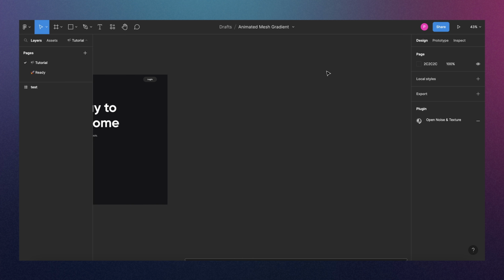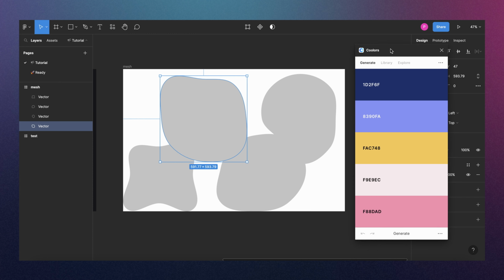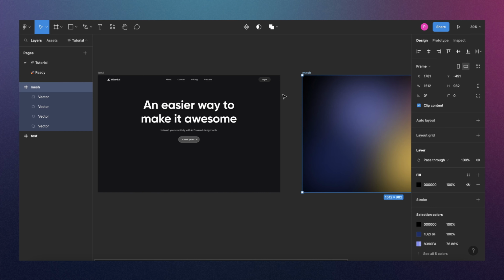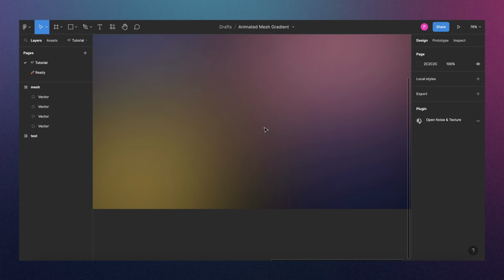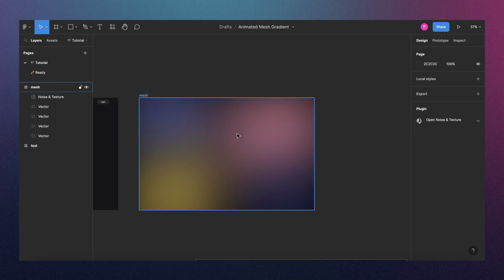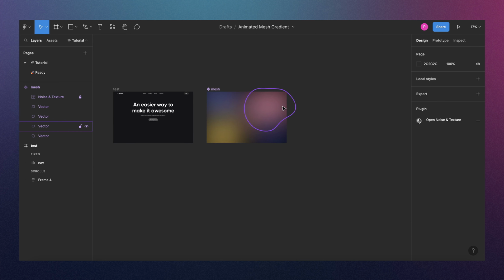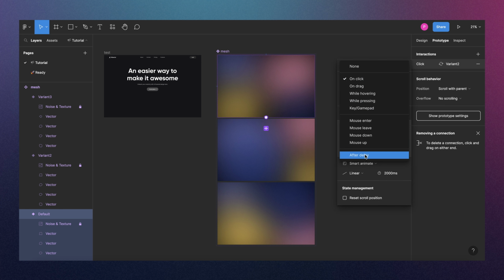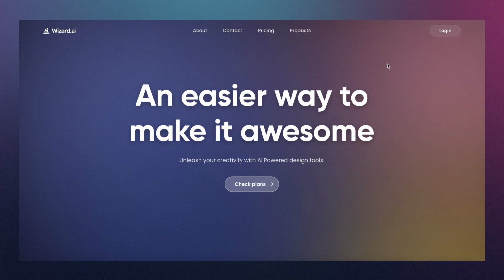Create STUNNING Animated Mesh Gradients in Figma | Step-by-Step Tutorial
Elevate your design game with animated mesh gradients in Figma! Dive into this comprehensive guide where I break down the process of creating mesmerizing gradients from start to finish using 3 different Figma plugins.

VIDEO CHAPTERS
00:00 - Intro
00:14 - Shapes and colors
01:19 - Blur and noise
03:00 - Animation
04:45 - Outro